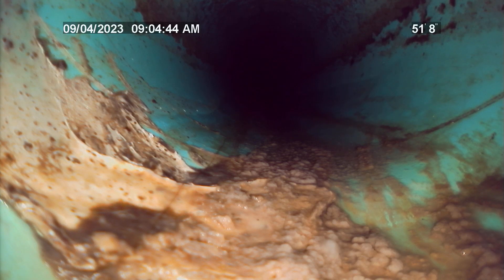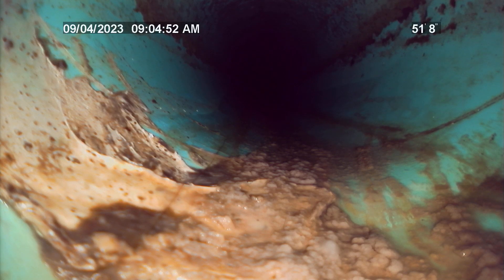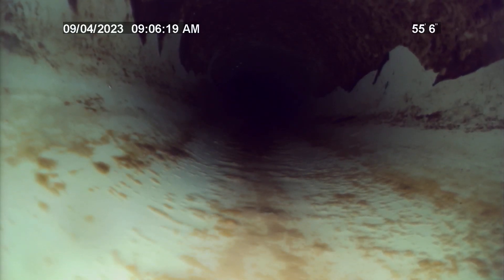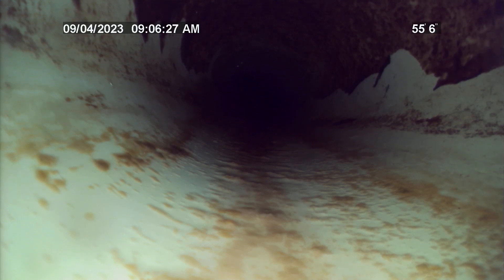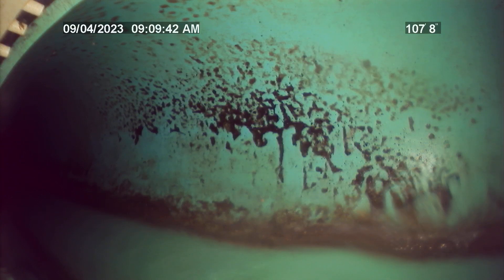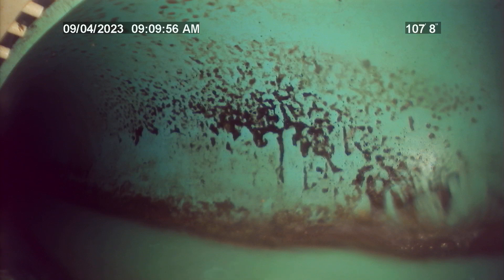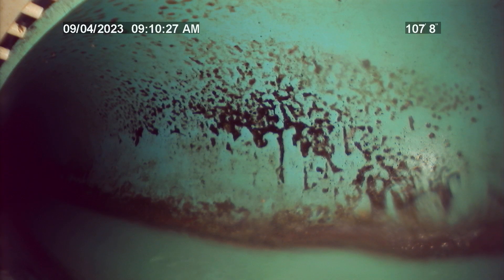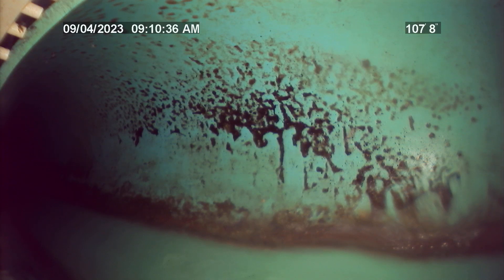SEWER SCOPE 9/04/2023 938 Candle Star Loop South Fountain, CO 80817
REPORT DETAILS:
roof vent entry
107 ft. PVC no major issues
noted: one 1/4" offsewt not an issue and a few minor belies with 1/2" or less of standing waste water